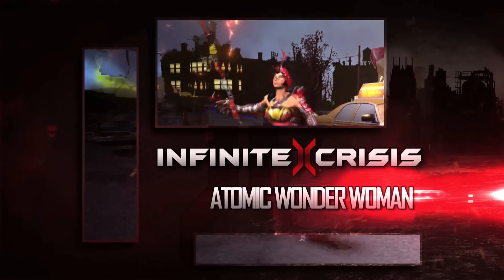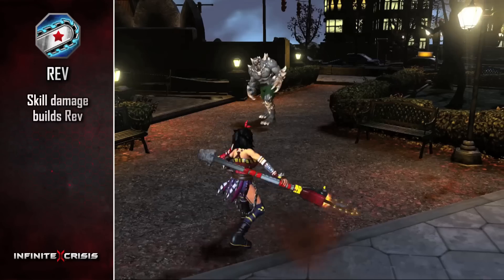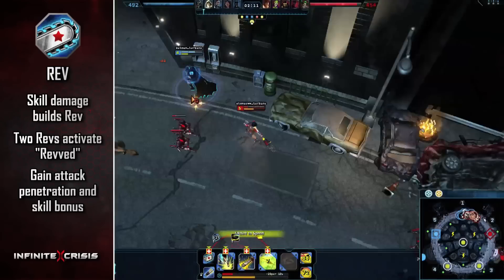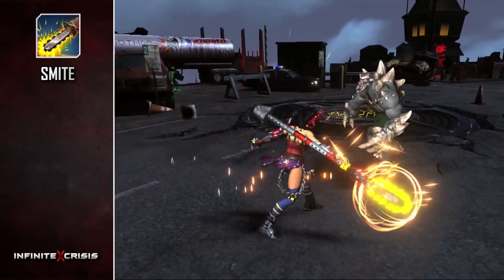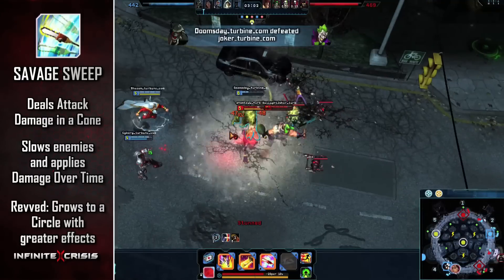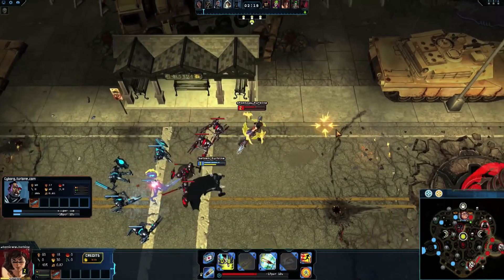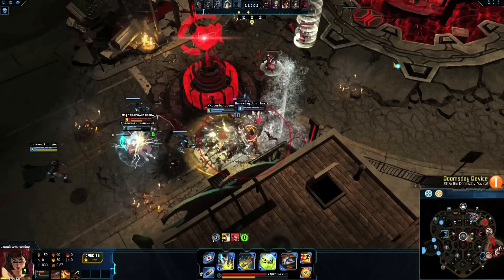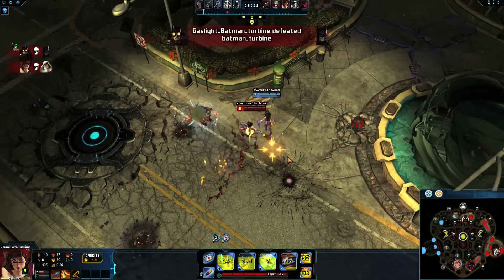Infinite Crisis - Atomic Wonder Woman Champion Profilvideo [German]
Warner Bros. Interactive Entertainment und Turbine veröffentlichen heute ein Champion-Profilvideo zu Atomic Wonder Woman, dem neuesten, ab 21. August spielbaren Champion im kommenden Multiplayer Online Battle Arena (MOBA) Game Infinite Crisis. Der „free-to-play" Titel für PC, der sich derzeit bei Turbine, den Machern des preisgekrönten Der Herr der Ringe Online, in Entwicklung befindet, wartet mit dem größten DC Comics-Charakteraufgebot der Spielegeschichte auf und wird später in diesem Jahr erscheinen.

Mit nie enden wollender Zuversicht und der „Kettensäge der Gerechtigkeit" ebnet Atomic Wonder Woman den Weg zum Sieg für ein jedes Team. Zum Höhepunkt des Kalten Krieges halten die Supermächte der Welt ihre Finger zittrig über den Knöpfen zur Freigabe der Atombomben. Wonder Womans Mission Frieden zu schaffen wird jäh von einem Objekt aus dem All zerstört: es explodiert über einem kleinen Dorf in Kansas und sorgt damit für den Ausbruch des Dritten Weltkriegs. Keine Stadt und keine Nation dieser Welt wird von dem nuklearen Feuersturm verschont. In der Nachfolgezeit wird Wonder Woman klar, dass ihre Mission von nun an die des Wideraufbaus ist. Als Nahkampf-Expertin entfaltet sie ihre größte Kraft, wenn ihre Kettensäge auf Hochtouren läuft und ihre Angriffe mit perfektem Timing eingesetzt werden.

Atomic Wonder Woman wird ab Mittwoch, den 21. August, zum Start der Gamescom in Infinite Crisis spielbar sein. Besuche uns am ESL Stand in Halle 8.1, um den Charakter als einer der ersten anzuspielen.

Infinite Crisis ist ein „free-to-play" PC Spiel, das mit einer langen Liste von DC Comic Charakteren aufwartet, die in rasanten PvP („Player versus Player") Kämpfen im DC Multiversum aufeinandertreffen und soll später in diesem Jahr erscheinen. Die Spieler schlüpfen in die Rollen skurriler Inkarnationen ihrer Multiversum-Lieblings-Charaktere wie z.B. Nightmare Batman und Gaslight Catwoman, die neben bekannten Protagonisten wie Green Lantern, The Flash und vielen anderen DC Comics-Helden bzw. -Schurken zur Auswahl stehen.